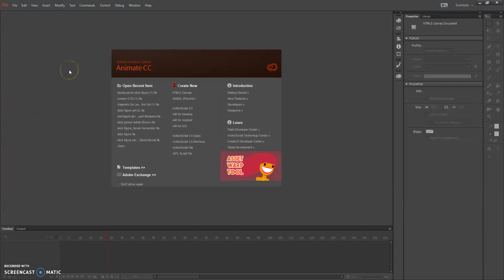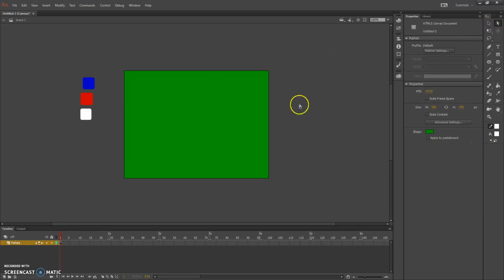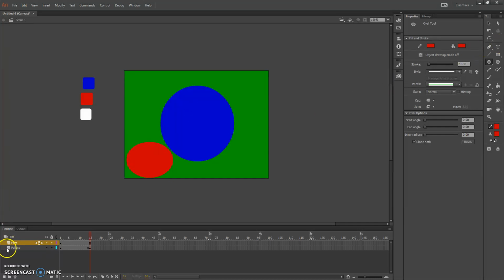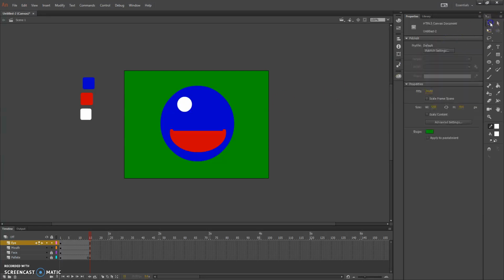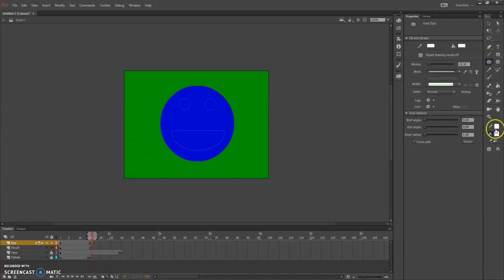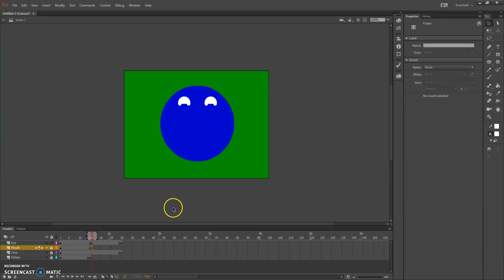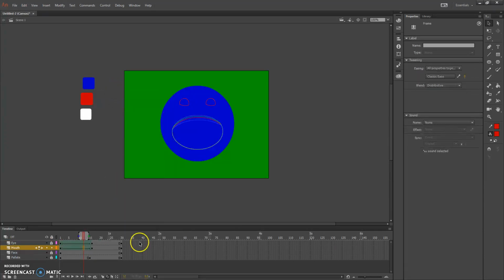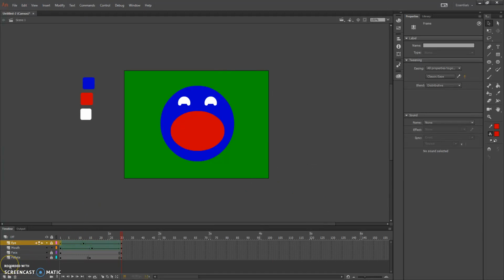Animate Lesson 4 MultiLayer Animation Grover Face